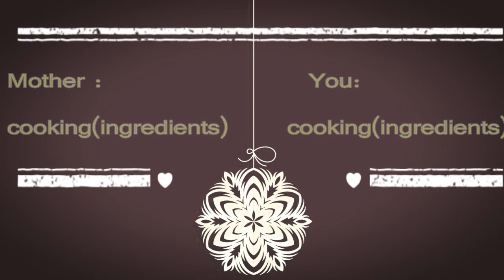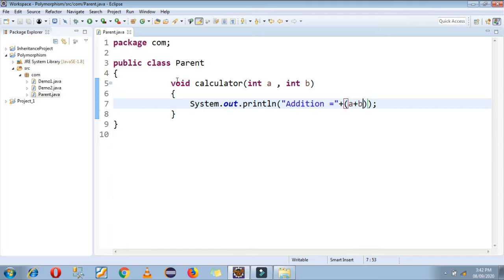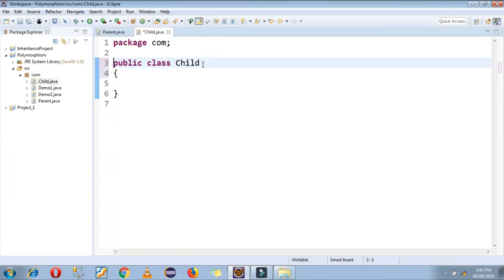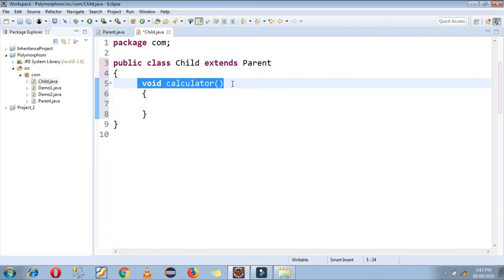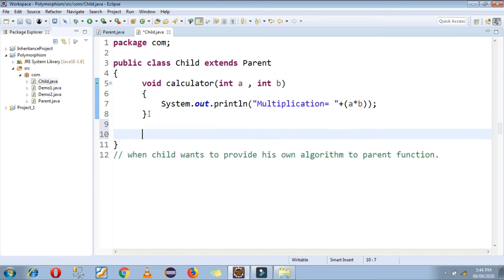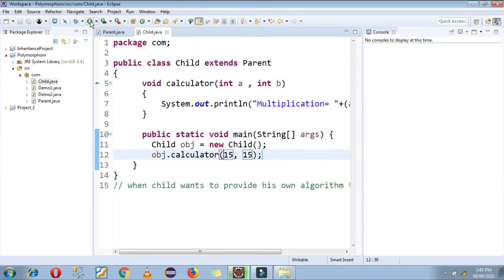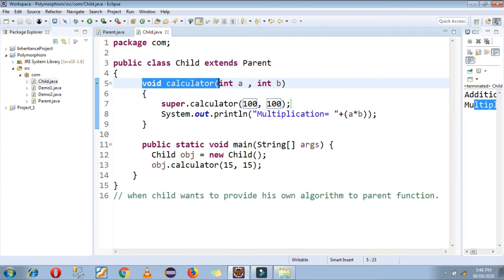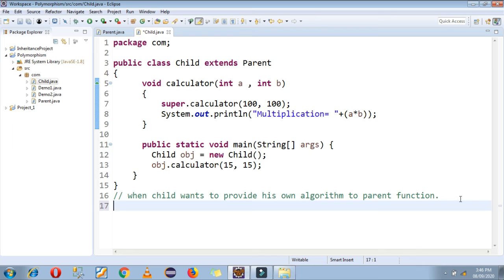Method Overriding In Java...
1. What Is Method Overriding?
2. Real Time Example Of Method Overriding.
3. Use Of Inheritance In Method Overriding.
4. Purpose Of Method Overriding.
5. Where And When To Use Method Overriding.
6. Limitations Of Method Overriding.
For More Updates
Follow On Youtube Channal :-